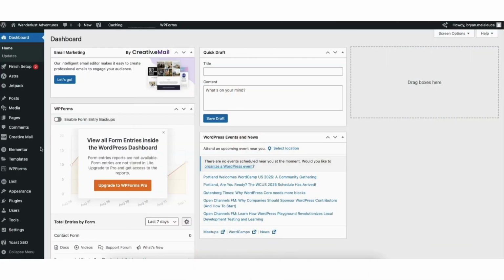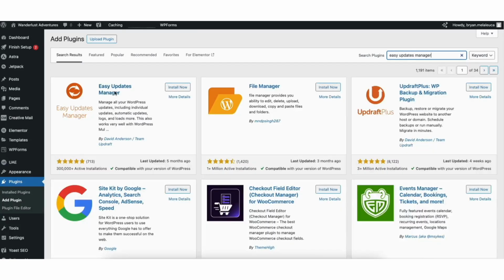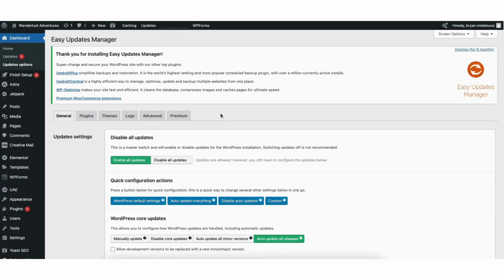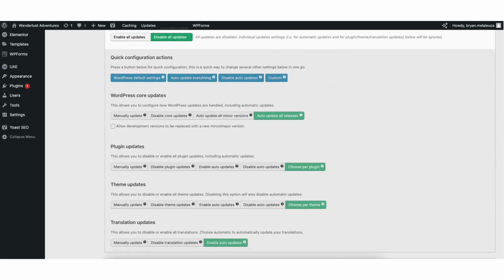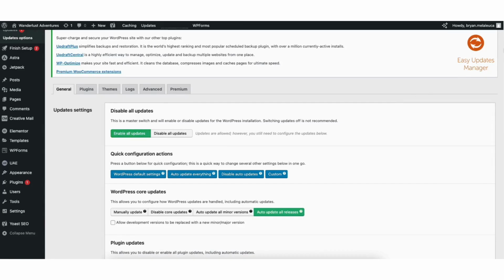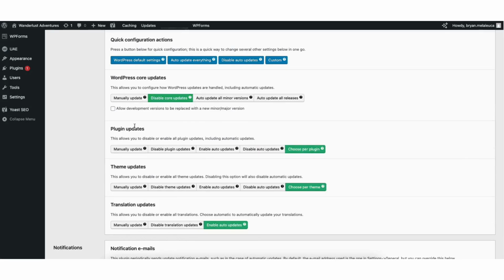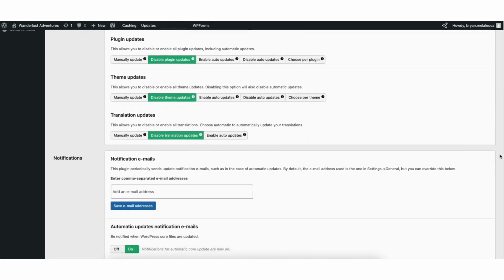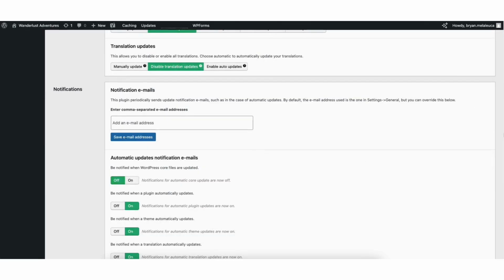How To Disable Automatic Updates in WordPress 🔥 - (FAST & Easy!)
In this video, learn how to easily disable automatic updates in WordPress using the Easy Updates Manager plugin. Follow a step-by-step guide from installing the plugin to configuring update preferences for WordPress core, plugins, themes, and translations. Understand how to manage notification emails for updates and customize your update settings. Ensure you're in control of your WordPress updates with a few simple steps.

To start, I’m here in the WordPress dashboard. Hover over Plugins in the left-side menu. Click Add Plugin. In the search field, type in Easy Updates Manager. You’ll see the plugin showing here. Click the Install Now button. Once it is done installing, click the Activate button. Next, in the left-side menu, hover over Dashboard and click Updates options. You’ll be taken to the Easy Updates Manager plugin page. You’ll see under the Disable all updates, you can select Enable all updates or disable all updates. Select Disable all updates if you want to disable all automatic updates. I’ll click it and it’ll disable automatic updates for the WordPress core and minor versions, plugin updates, theme updates, and translation updates.

If you don’t want to disable all updates, click the Enable all updates here at the top. You can then scroll down to what you want to disable and just disable that. You’ll see here the WordPress core updates. Click Disable core updates to disable the WordPress core updates.

You’ll see plugin updates; you can select disable plugin updates if you want these disabled. You’ll see theme updates. Click Disable theme updates to disable updates for themes. You’ll see translation updates. Click Disable translation updates to disable these updates.

If left blank, the email used under General and Settings in WordPress is used. You can choose to disable and turn off any automatic update email notifications.

Next, if you scroll up to the top and click Plugins, it’ll list out all the Plugins on your site. You can manually disable automatic updates for them here by toggling them to off. If you scroll back to the top and click Themes. This will list out all the themes you have on your site. You can disable any theme updates individually by toggling it to off.

You now know how to disable automatic updates in WordPress.

Chapters:
00:00 Introduction to Disabling Automatic Updates in WordPress
00:14 Installing Easy Updates Manager Plugin
00:39 Configuring Update Settings
01:46 Customizing Notification Emails
02:01 Conclusion